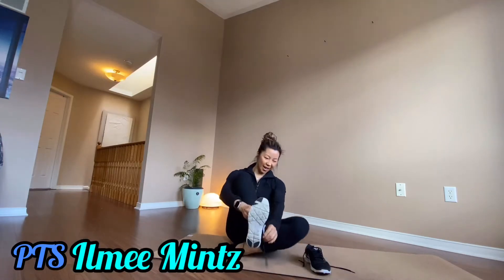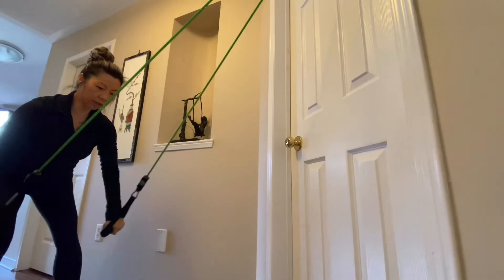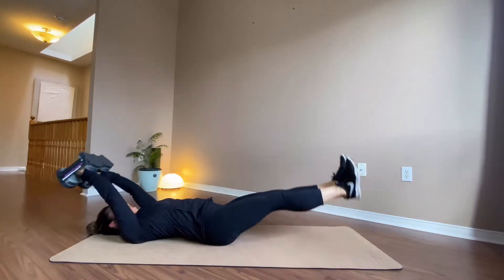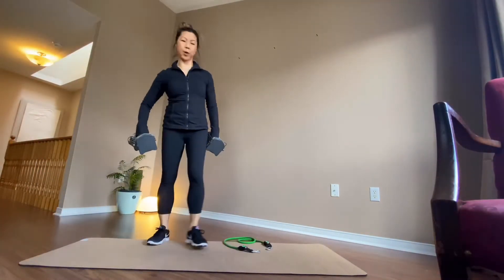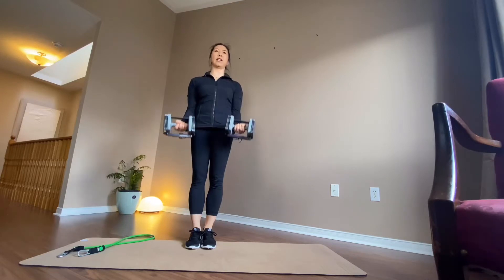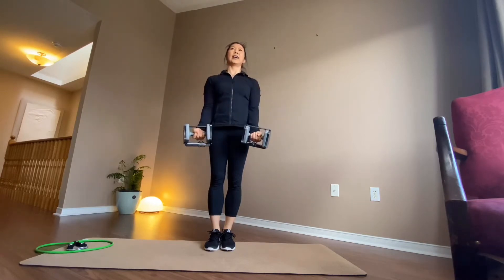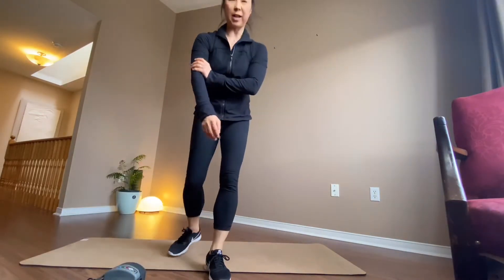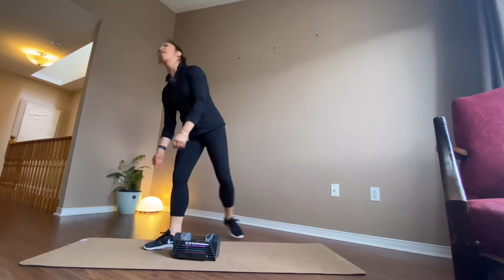PULL WORKOUT//BACK & BICEPS AND SHOULDER CONDITIONING//HIIT INTENSE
PULL WORKOUT//BACK & BICEPS AND SHOULDER CONDITIONING//HIIT INTENSE is intense workout routine for back and biceps with shoulder conditioning workout. I used superset for HIIT effort and higher intensity.  This workout is intense and it gets you job done.